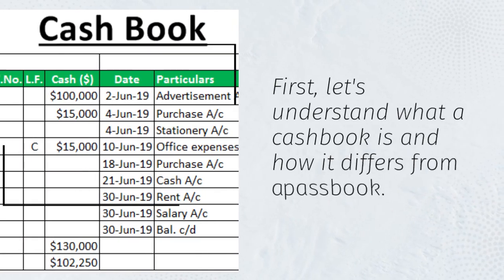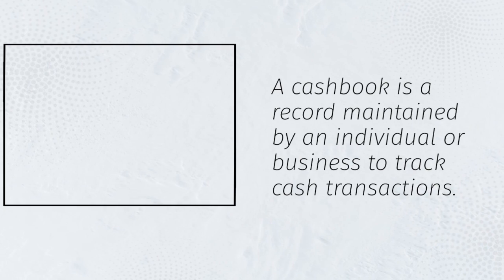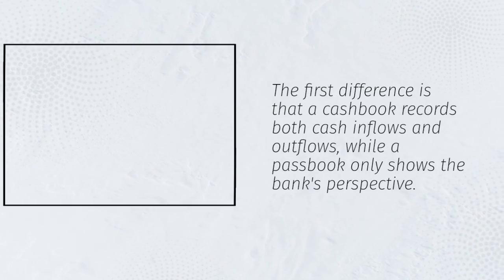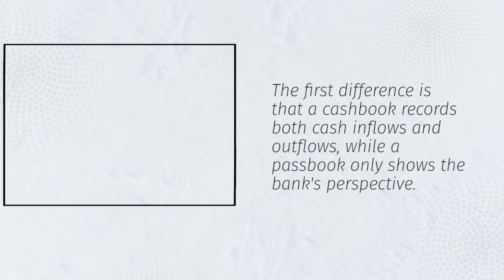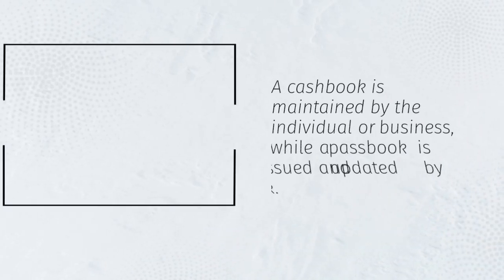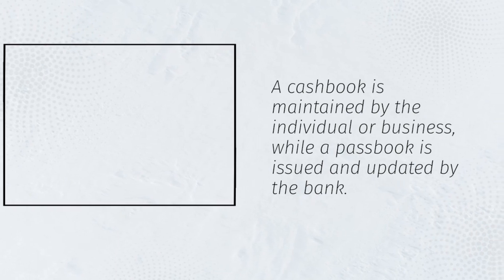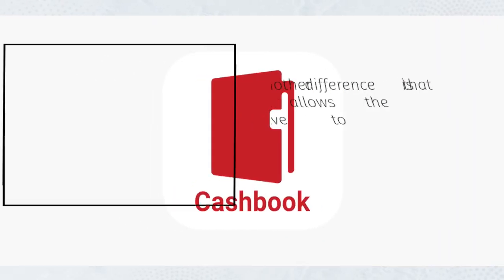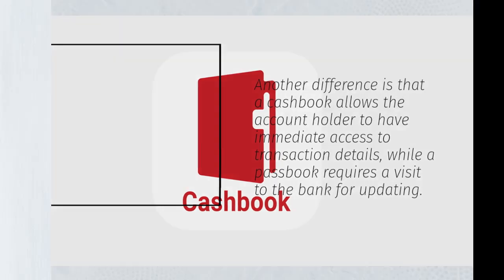7 DIFFERENCE BETWEEN CASHBOOK AND PASSBOOK